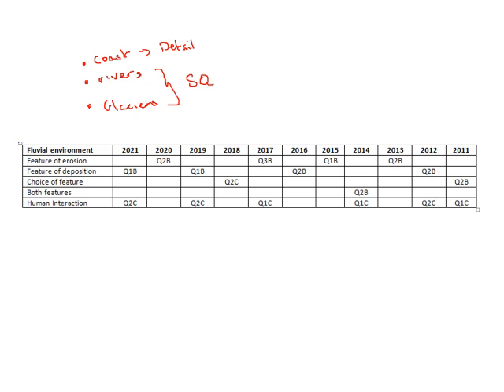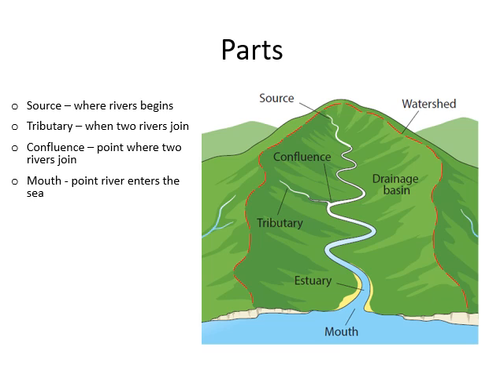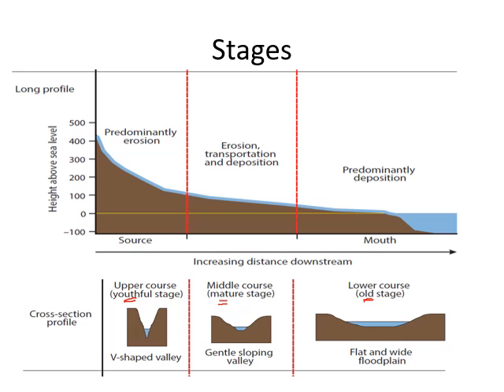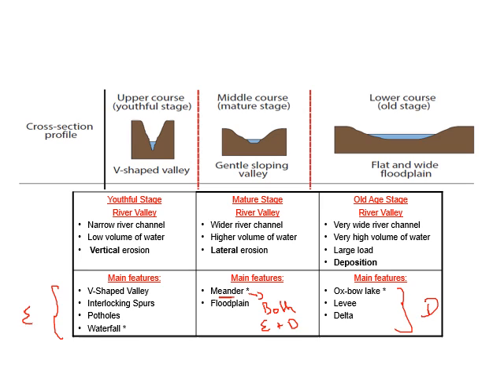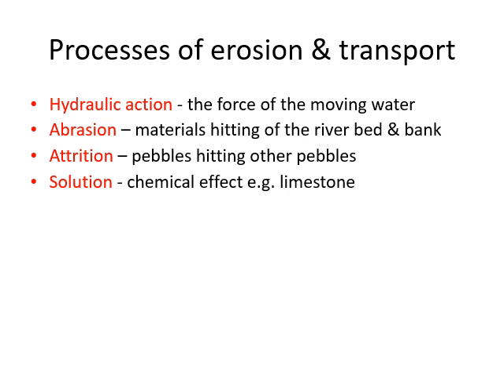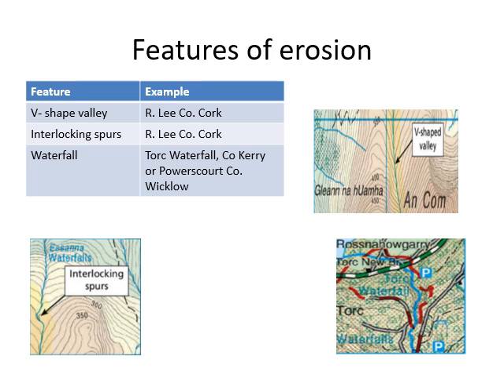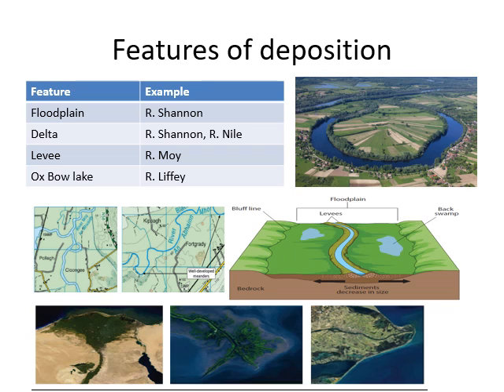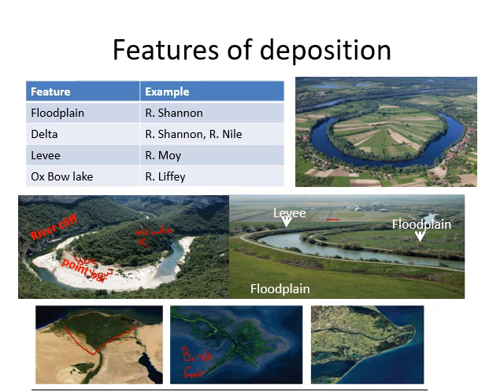2 8 rivers revision